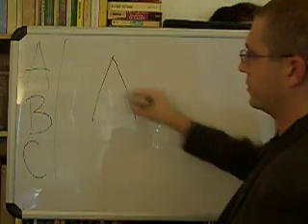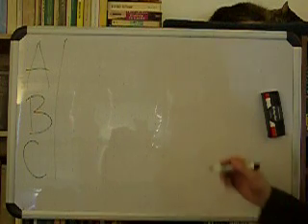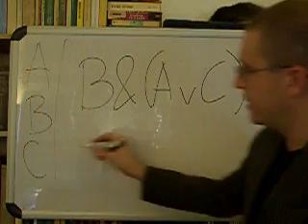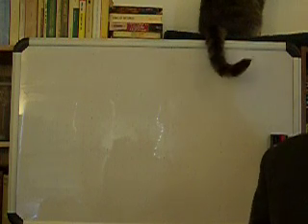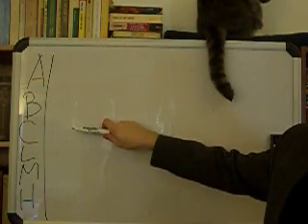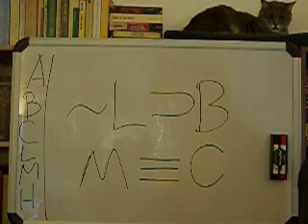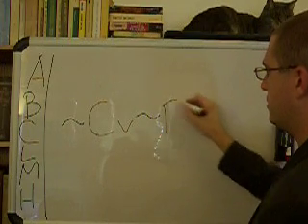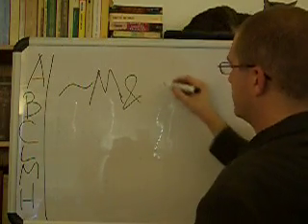Logic, 11 - More exercises in translation